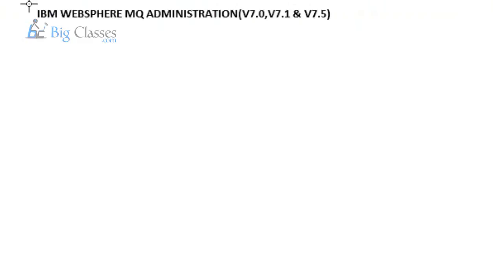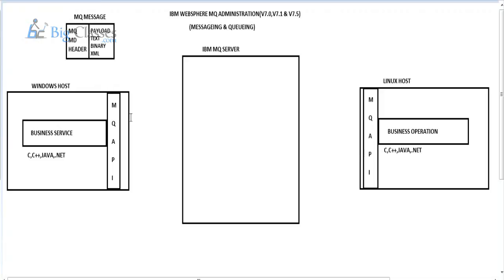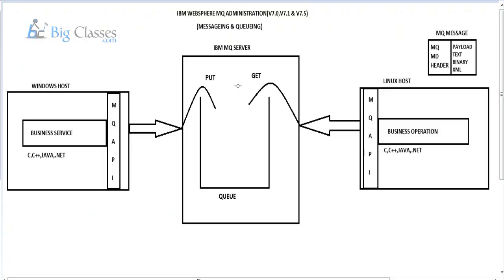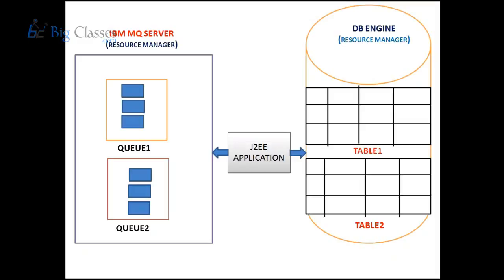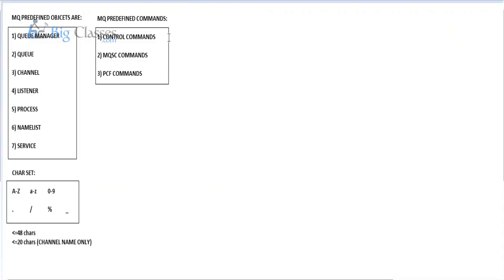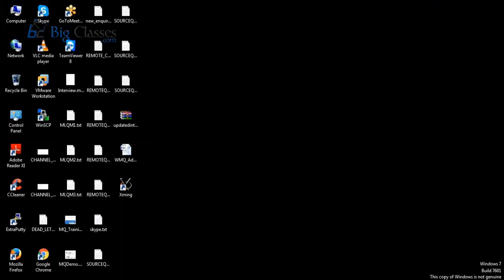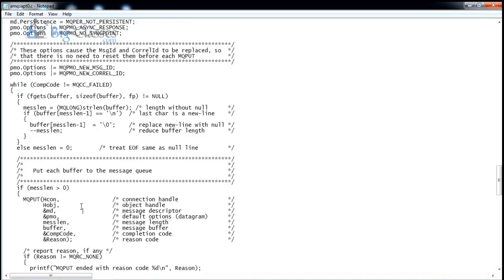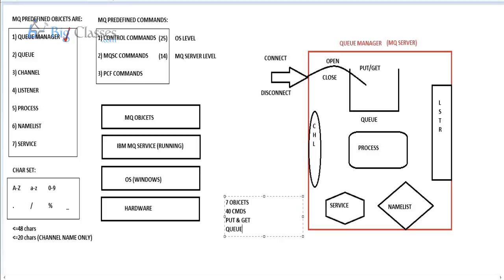IBM MQ Training Video | WebSphere MQ Tutorial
IBM MQ Online Training at Hyderabad.There are several institutes providing IBM MQ online training in Hyderabad. But BigClasses will provide you the best IBM MQ online training in very low cost.Our IBM MQ online training will give you an overview on how to communicate between applications without having a dedicated connection to link them.This IBM MQ online training is a technical overview of IBM WebSphere MQ. It provides a conceptual understanding of messaging and queuing as implemented by IBM WebSphere MQ.